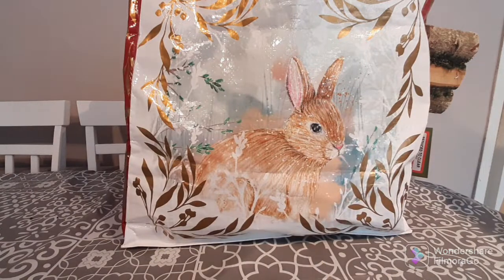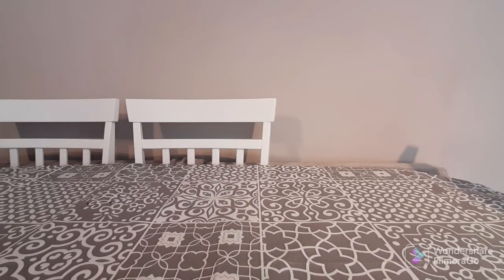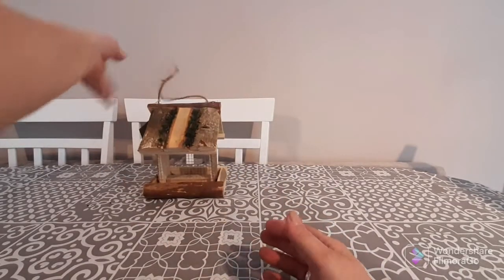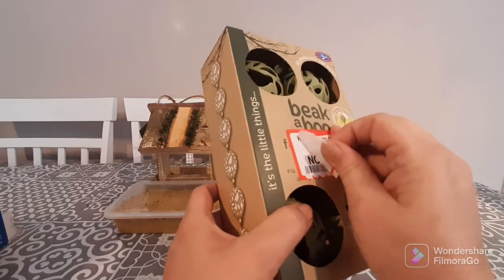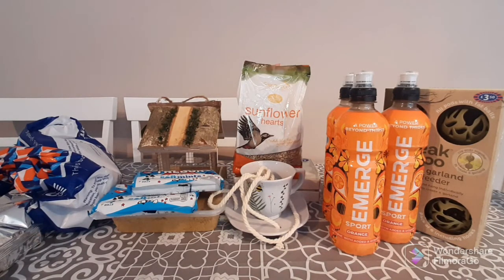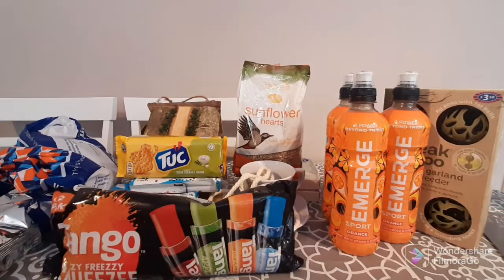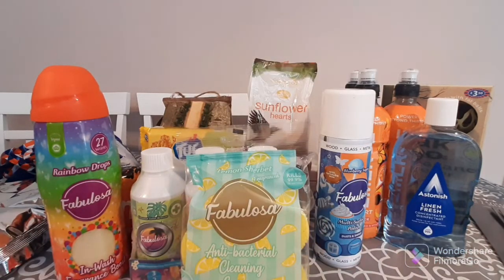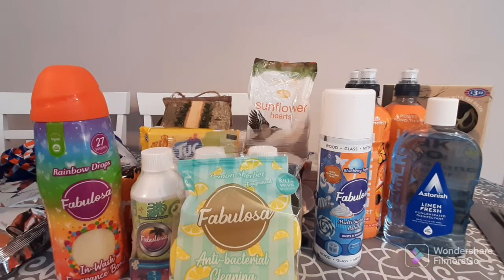I do love a bargin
Amazing shopping trip and stay bargains happy days.